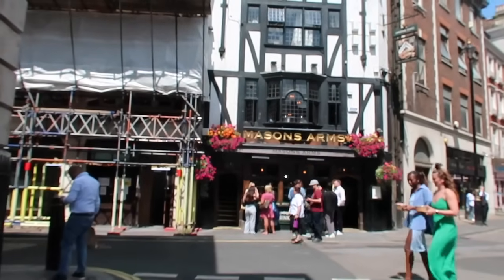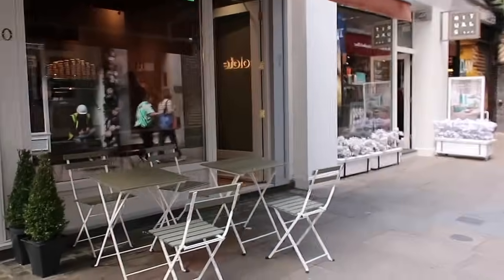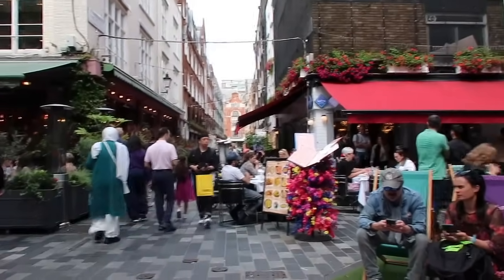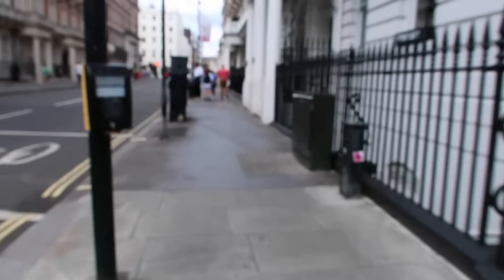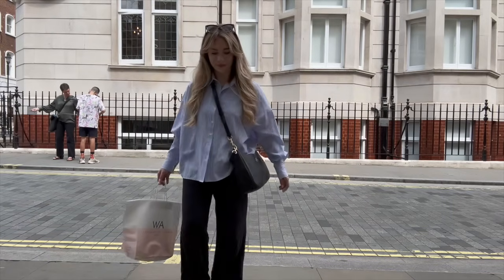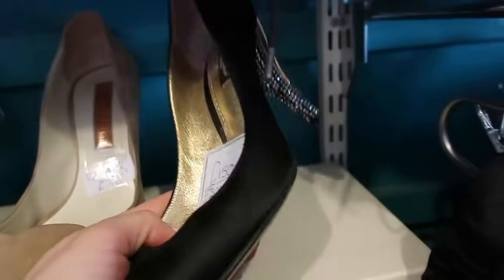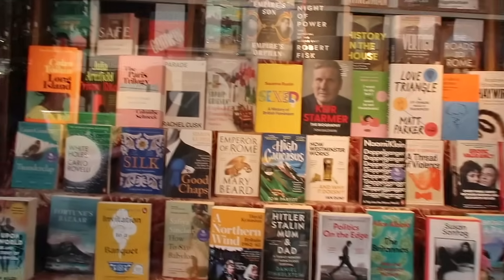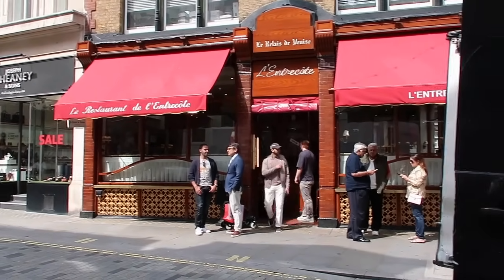Tiramisu Coffee + London's best Book Shop | Exploring London #1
In this new series I'll be taking you around different areas of London and exploring the city with you! I'll share my favourite places, try out some London food + I hope you enjoy!